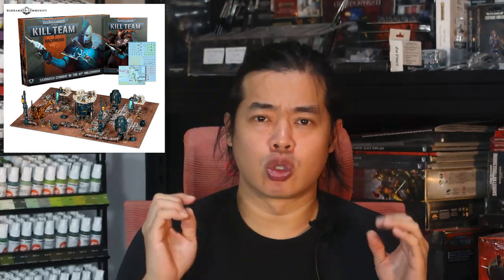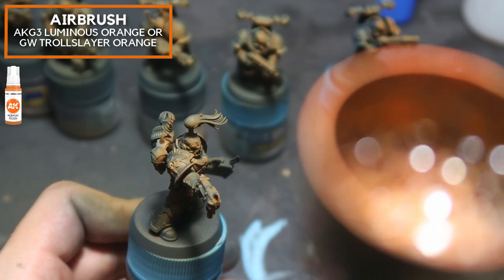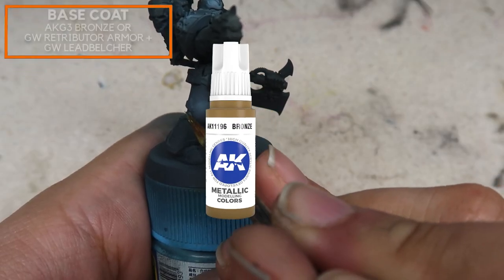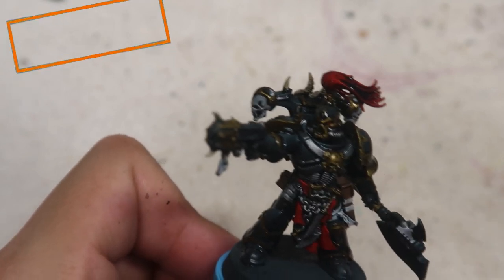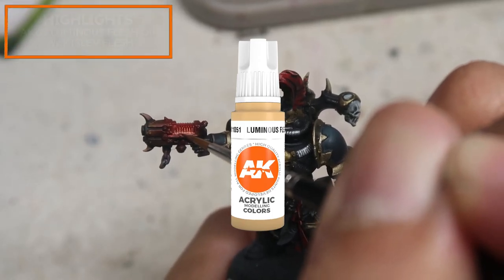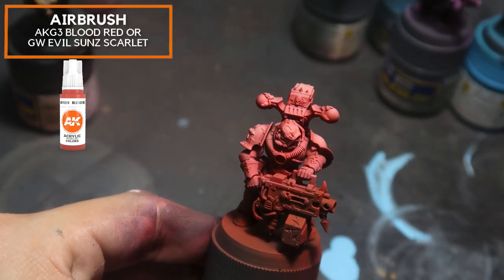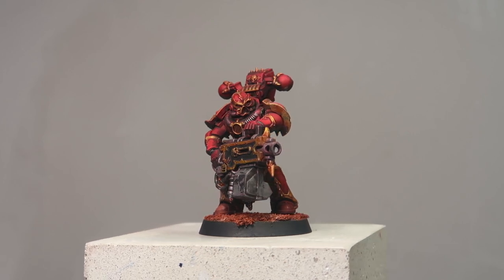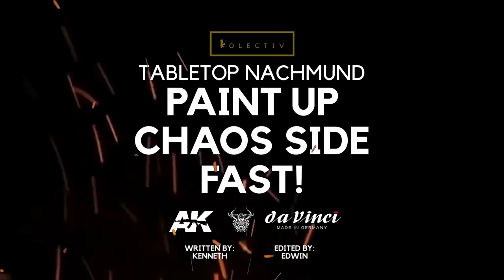Paint Up Chaos Space Marines Fast - Kill Team Nachmund Tabletop Part 1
Getting the Chaos side of Nachmund? Watch this video so you can paint up your very own Chaos Space Marines in their respective colours! Will you choose Khorne? Or will you choose Slaanesh?

00:00 - Intro

00:55 - Chapter 1 - Concept

01:45 - Chapter 2 - Painting Black Legion

12:21 - Black Legion 360

12:31 - Chapter 3 - Painting Khorne Berzerker

15:03 - Khorne Berzerker 360

15:11 - Chapter 4 - Painting Slaanesh/Noise Marine

18:17 - All 360s